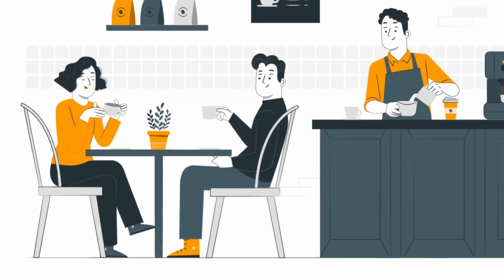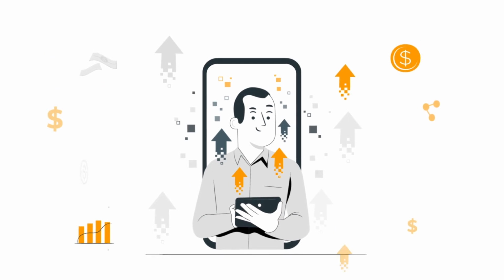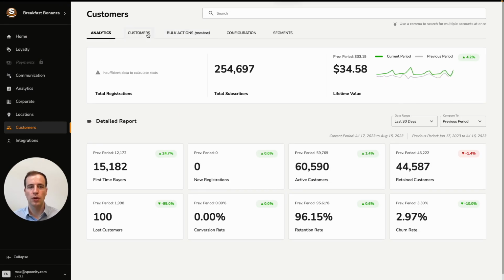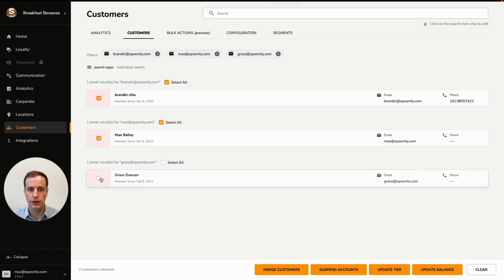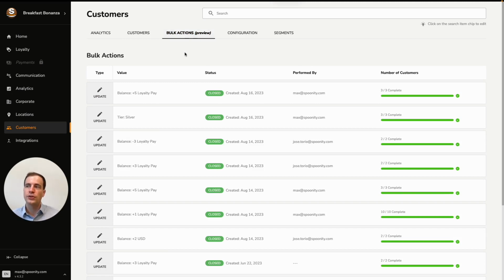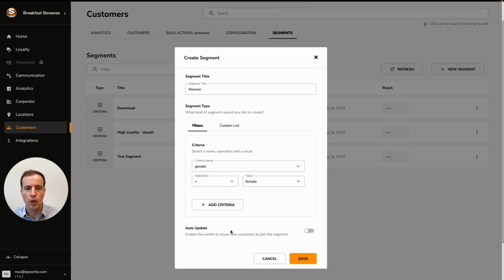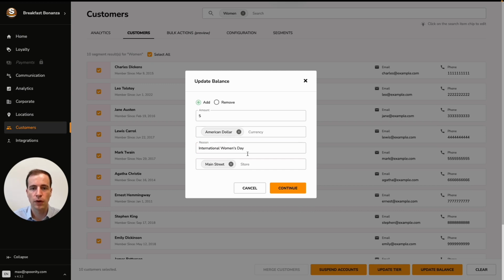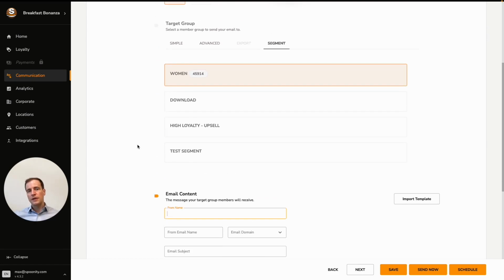Product Launch Q3 23 | Spoonity